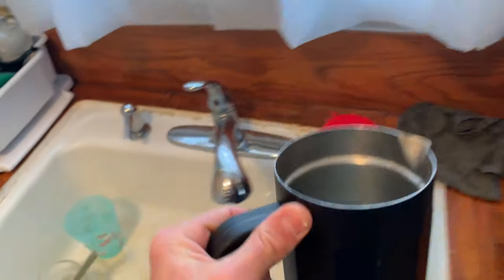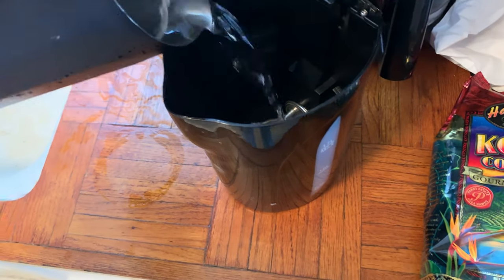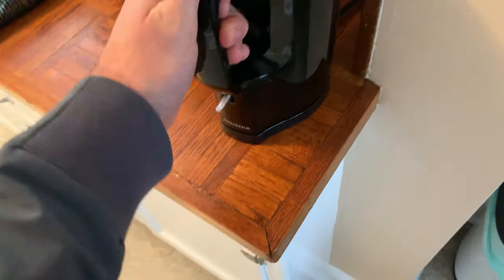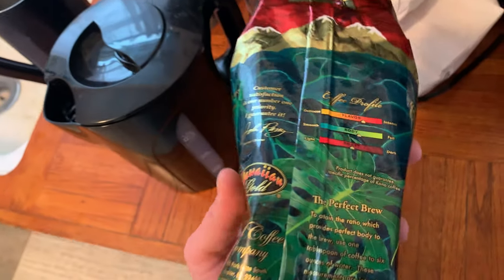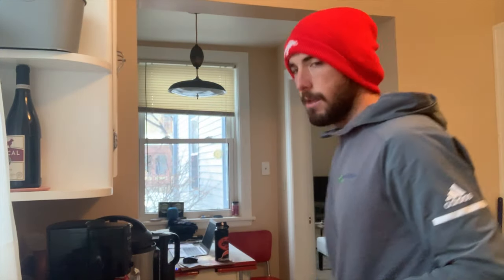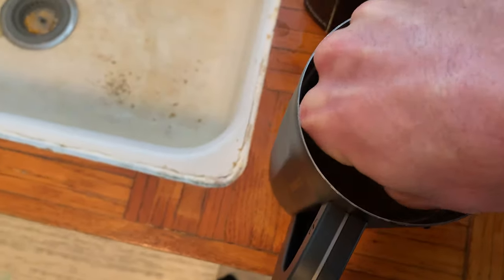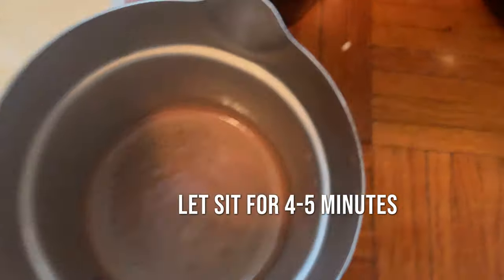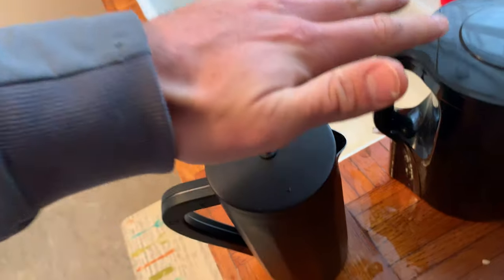How to Make Keto Coffee (Bulletproof) with French Press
Video challenge - DAY 1

BUY these ingredients here: